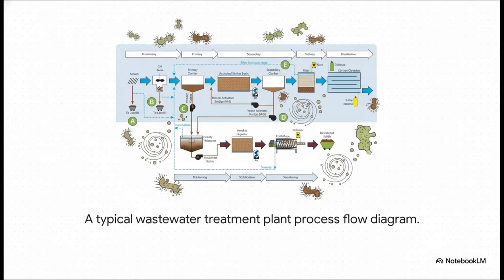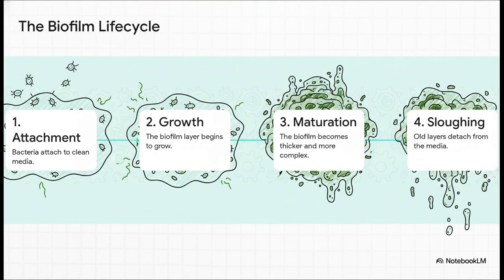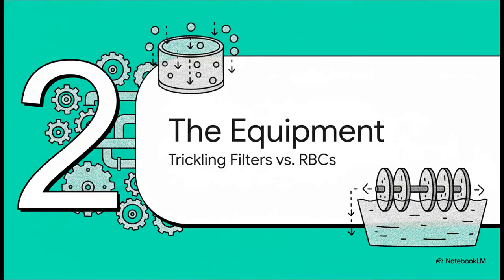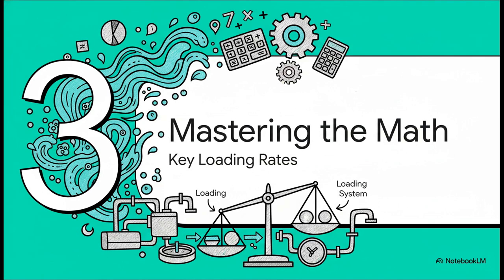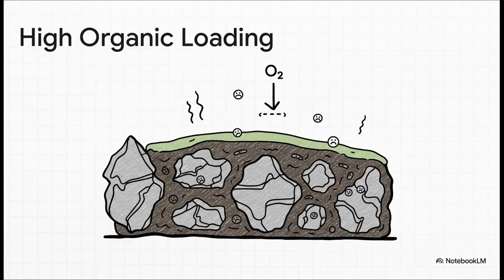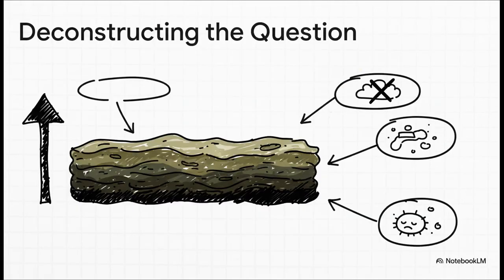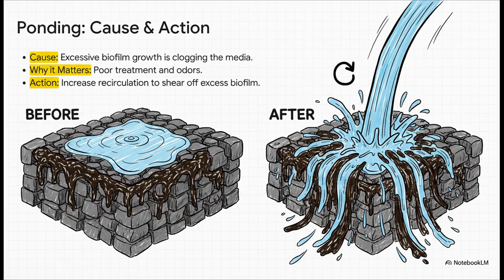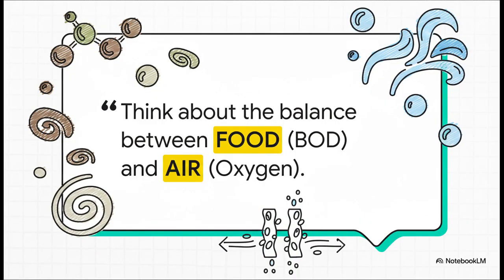Fixed Film Wastewater Treatment Explained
This video provides a focused overview of fixed film wastewater treatment processes, including trickling filters and moving bed biofilm reactors (MBBR). Learn how biofilm systems remove BOD and ammonia while improving process stability.
Topics include:
Biofilm fundamentals and growth mechanisms
Trickling filters vs. MBBR systems
Nitrification and organic removal
Operational considerations and troubleshooting
Designed for operators, students, and exam preparation.